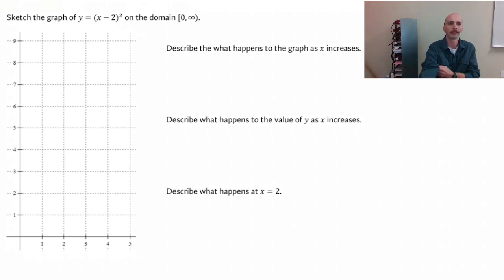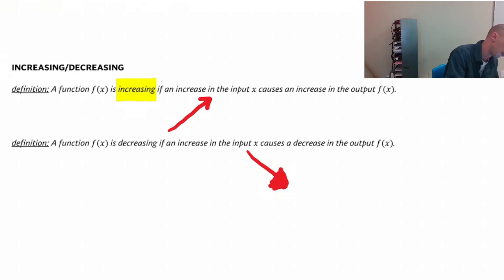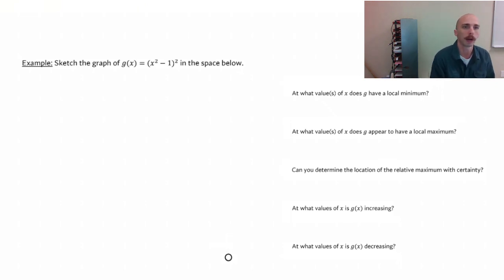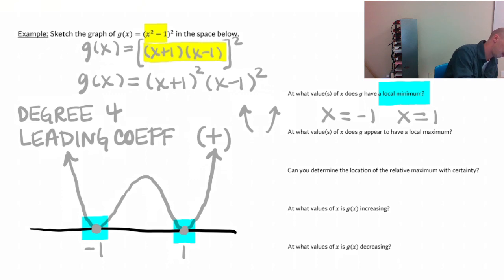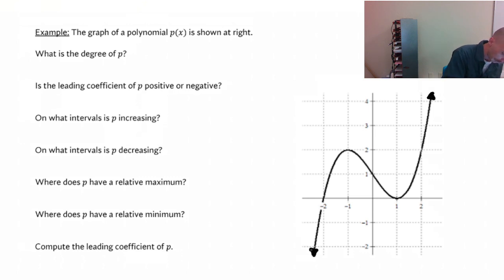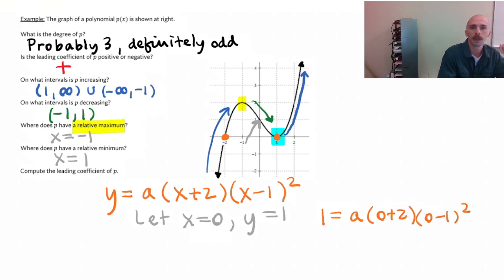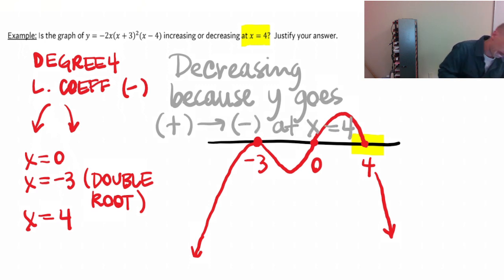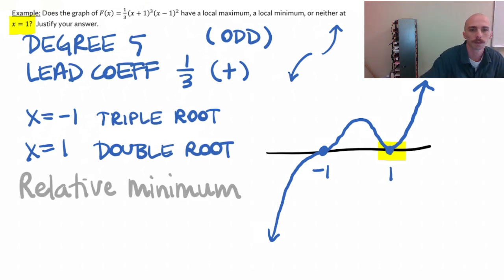Analyzing Graphs of Polynomial Functions